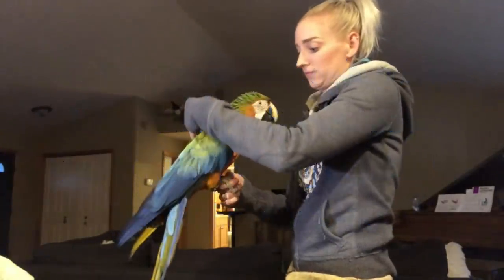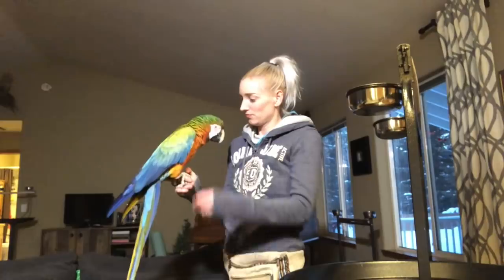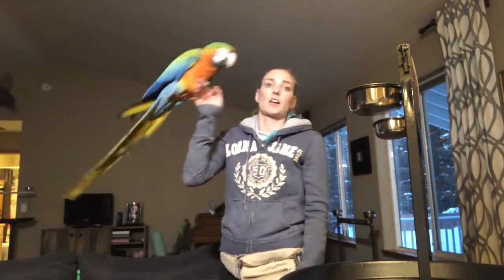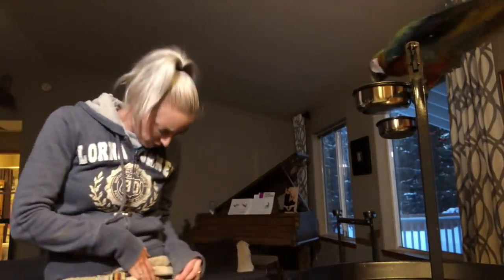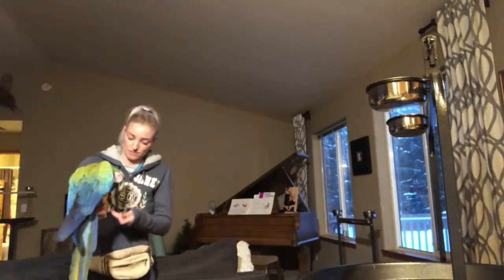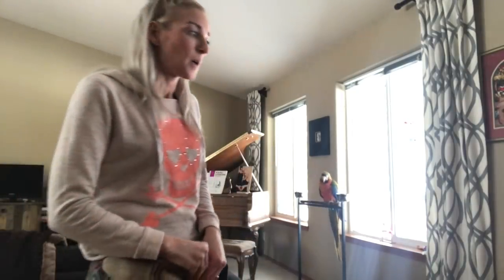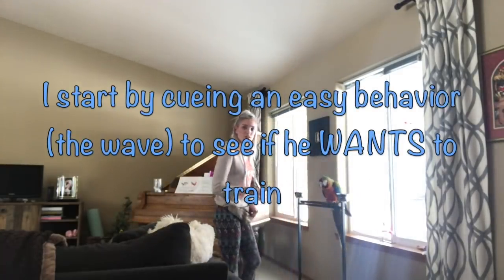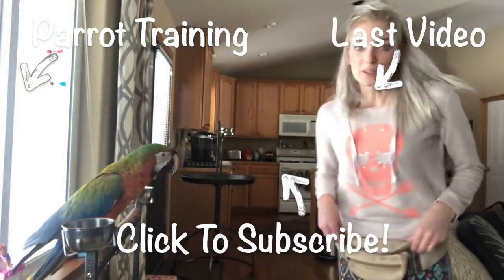Nervous Macaw Goes On His Back FIRST TIME!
Ya'll are about to see my victory dance. And I'm not gonna say it's pretty but the energy HAD to come out, guys!

THIS is the stuff about bird training that I have a very complicated time articulating - I am going off of what I feel and experiment with the bird and SOMETIMES it looks different on the outside than it is feeling on the INSIDE. Because I hold my bird's feet and have him so close to me I am going off of the slightest raised or lowered feather, the tempo of his breathing, the strength of his grip in his feet, and everything else I can feel through touch.

🐦WHICH BIRDS ARE ACTUALLY MINE?🐦
(Oldest to Youngest)
Female Galah 💗 BONDI (bond-eye) ⭐ hatched 2005
Female Congo African Grey 💗  CRESSI ⭐  hatched 2007
Male Galah 💙 BANDIT BOY ⭐ hatched 2008
Male Blue Throated Macaw 💙 JINX ⭐  hatched 2008
Male Camelot Macaws 💙  COMET & TUSA ⭐  hatched 2008
Male Toco Toucan 💙  ROCKO ⭐  hatched 2011
Female Sun Conures 💗 LILY & PHOEBE & DETKA (dee-et-ka) ⭐  hatched 2011